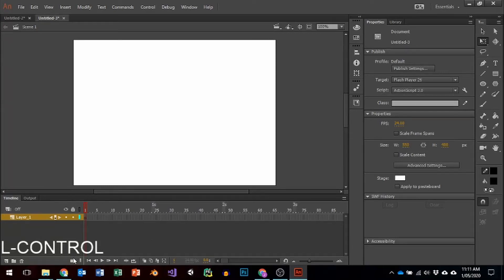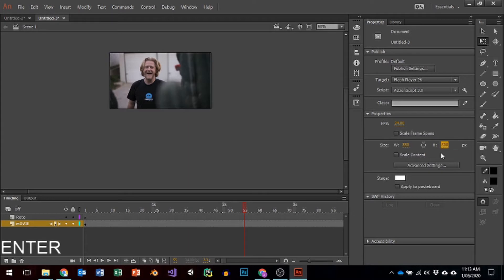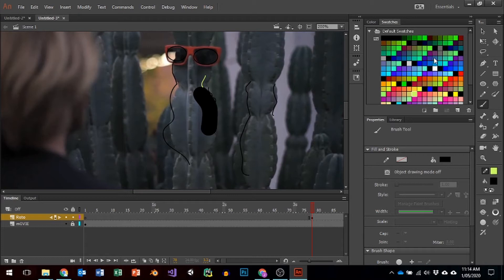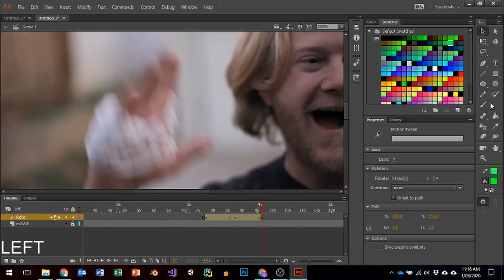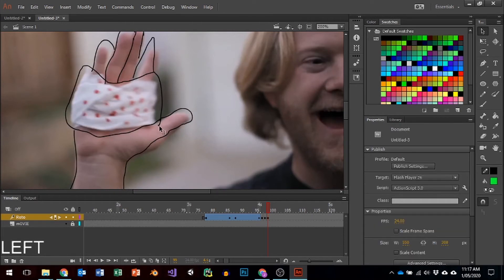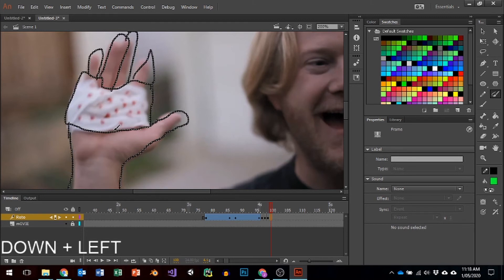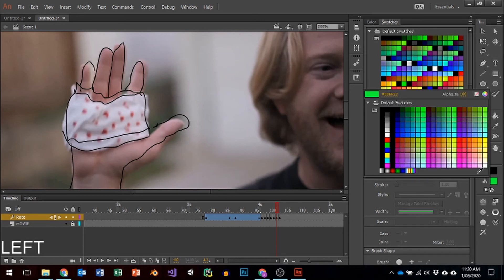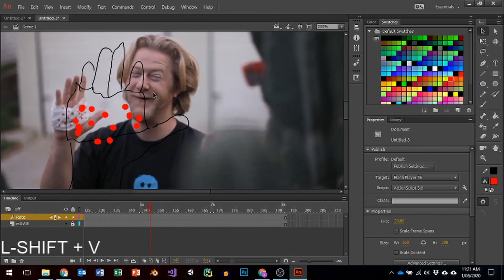Rotoscoping over video with Adobe Animate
This tutorial shows you how to take a chunk of video and add a layer of drawings over the top, in a roto-scoped fashion